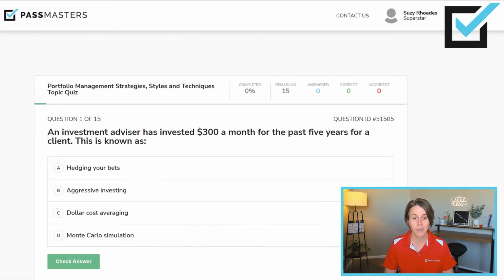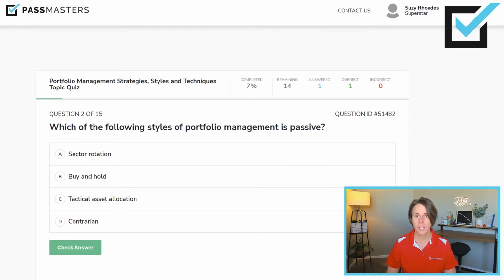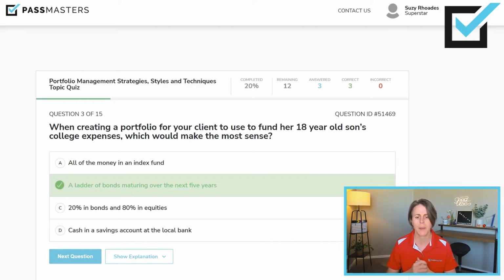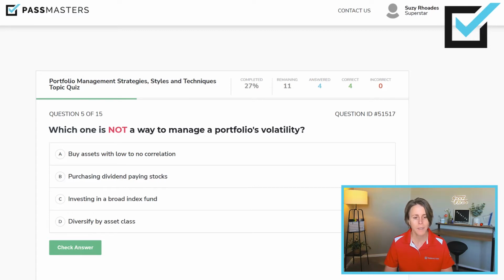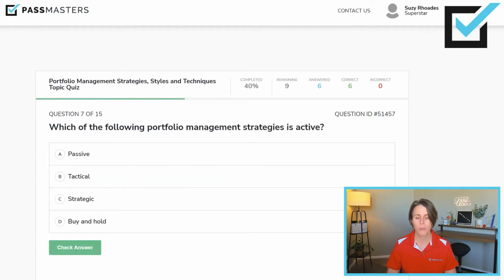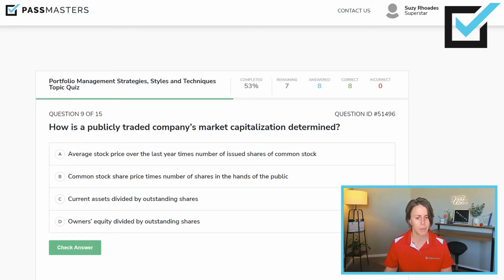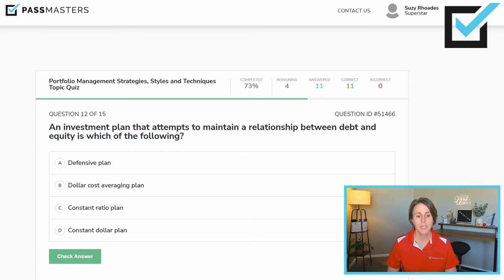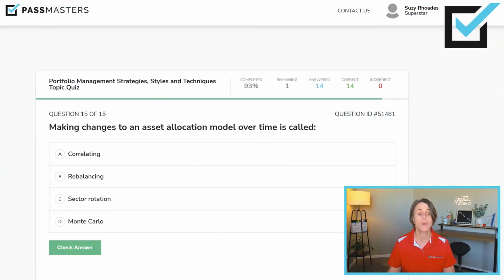15 Portfolio Management Questions You Need To Master Now to Pass Your Securities Exam!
Are you studying to pass the Series 7 exam? Well, then you need to check out this video which will help you get your Series 7 license. Welcome to PassMasters’ Questions of the Week with Suzy Rhoades, our expert securities exam prep instructor.

In this video, Suzy will cover 15 questions related to the topic of Portfolio Management. This topic is on the FINRA Series 7 test and is also on the FINRA Series 6 top-off exam, Series 65 test, and Series 66 exam. So, if you are studying to pass any of these securities licensing exams be sure to check out this video.

Need to pass your Series 7, Series 6, Series 65 or Series 66 exam quickly?

Series 7 Test Prep Online Video Course with Suzy

Series 6 Test Prep Online Video Course with Suzy

Series 65 Test Prep Online Video Course with Suzy

Series 66 Test Prep Online Video Course with Suzy

Check out JH's feedback about Suzy's SIE, Series 7, and Series 66 courses below and check our site to see what others have to say about their experience preparing for their securities exams:

“I passed the SIE, Series 7, and Series 66 on the first try. My firm purchased courses for me from other companies. These courses were all incomplete and poorly done. Then I found Suzy from PassMasters on YouTube. Suzy was far more thorough in her approach. She presents the material in a simple, clear, and easy-to-understand method. In terms of learning and passing the test, this is the best course. I cannot stress enough how superior this course is to the competition. It is a much simpler course because Suzy is just a better teacher. It will be much easier to actually learn, comprehend, and grasp the concepts you need to know. Before you realize it, you actually clearly understand everything and feel ready and confident to pass any of the tests. I can see why they named the company PassMasters. Suzy helps you “Master” and learn the material so you can “Pass” any test. Highly, highly, highly recommend this course and this company!”
- JH - SIE, Series 7, and Series 66 student

0:00 - Welcome
0:39 - Practice Question 1 – $300 invested each month
2:30 - Practice Question 2 – Passive strategy
3:06 - Practice Question 3 – 18-year-old college fund
4:42 - Practice Question 4 – Passive strategy
5:17 - Practice Question 5 – Manage volatility
6:43 - Practice Question 6 – Asset allocation
7:25 - Practice Question 7 – Active strategy
8:23 - Practice Question 8 – Portfolio of S&P 500 stocks
8:47 - Practice Question 9 – Market capitalization
9:35 - Practice Question 10 – Dollar-cost averaging
10:00 – Practice Question 11 – Bond ladder
10:40 – Practice Question 12 – Relationship between debt and equity
11:14 – Practice Question 13 – Timing the market
11:44 – Practice Question 14 – Passive strategy
12:18 – Practice Question 15 – Making changes to asset allocation over time
13:09 - Recap